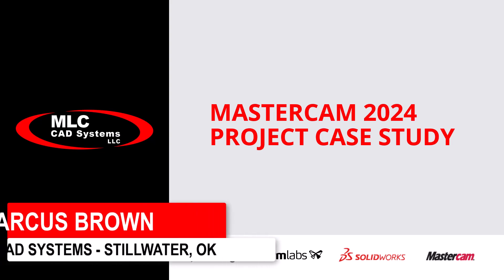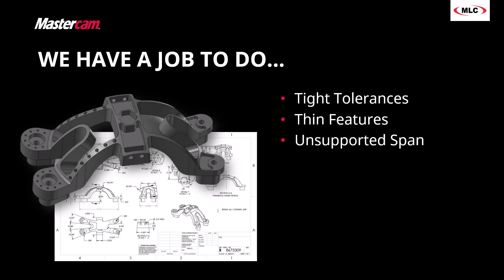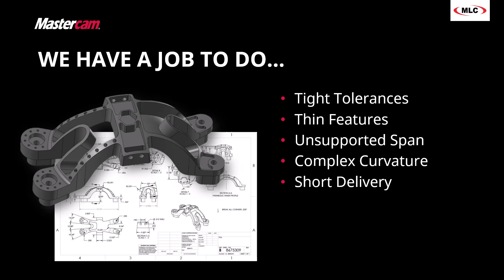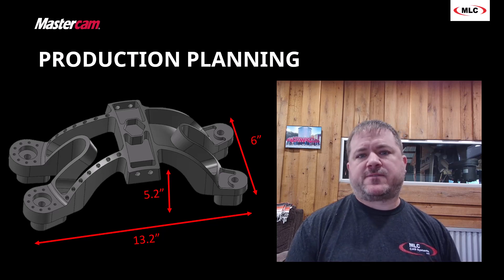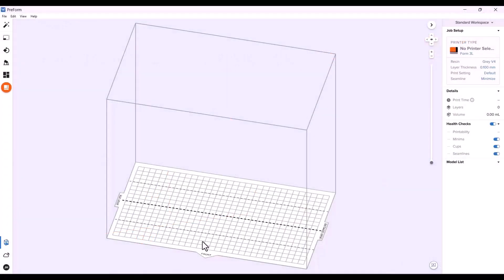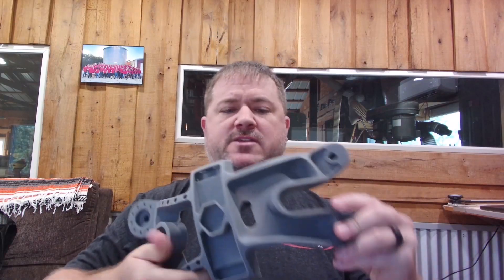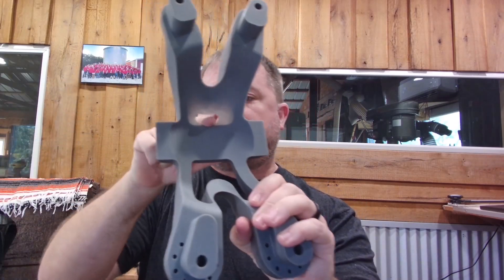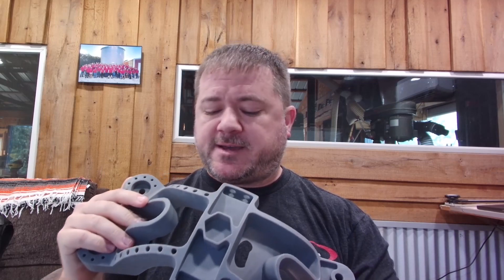Improve Production Planning for Complex CNC Jobs with Full-Scale Prototypes - Formlabs 3L SLA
What would happen if you made a physical prototype of a complex new part before committing to the manufacturing processes, fixturing, and quality procedures that inevitably will follow?  How much more would you understand the part geometry and the challenges you'll face by inspecting it in your hands instead of on a computer screen or piece of paper?  In this video, we explore the idea of using 3D printing early in the production planning process to save time and money tooling up for a new job.

The Formlabs Form 3L is an SLA printer that can print complex shapes with laser accuracy and high speed.  Its large build volume can accommodate full-size prototypes, and dual lasers increase throughput enabling next-day parts of almost any size.  For even faster prints, Draft resin can print parts several times faster than standard materials at a low cost.  The Form 3L is a versatile printer that can add value throughout your company, including planning and decision-making on the shop floor.

Complex manufacturing challenges require collaboration from multiple stakeholders and disciplines, including many who struggle to visualize physical objects from technical prints.  With a fast and accurate physical part from a 3D printer, you can take a shortcut toward understanding the unique challenges and opportunities for that shape.  Avoid over-building or under-building fixtures, identify problematic geometry, and communicate clearly with others without waiting until the first part is finished.